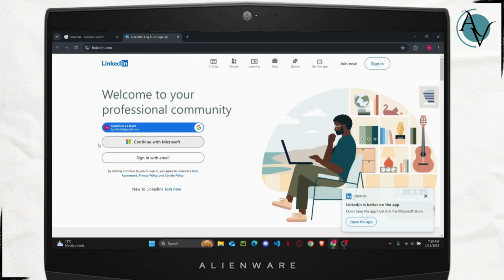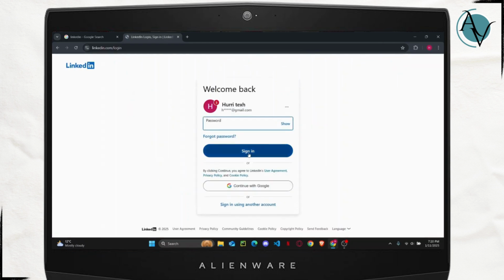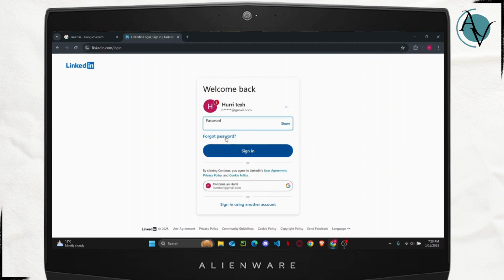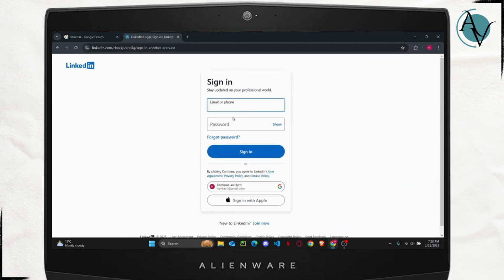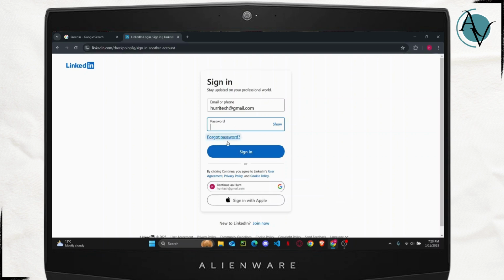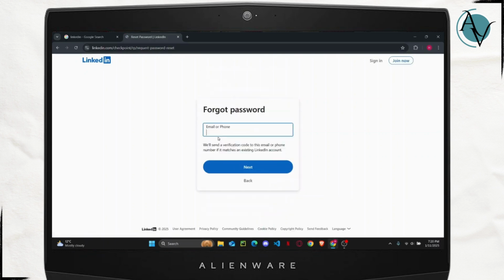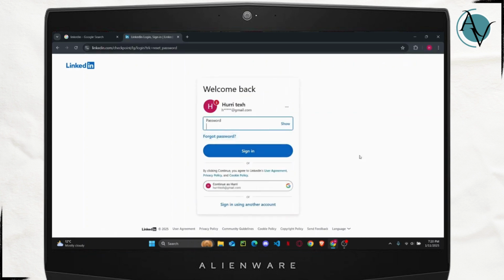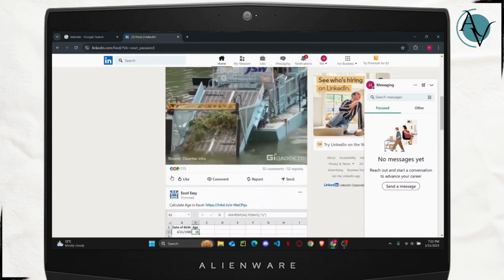How to Log In into LinkedIn Account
Learn how to easily log in to your LinkedIn account with this step-by-step guide. Whether you're new to LinkedIn or need help recovering your login information, this tutorial covers everything you need to sign in to your LinkedIn account without any hassle.

In this video, you'll discover how to log in to LinkedIn, troubleshoot LinkedIn sign-in issues, and even recover your account login details if needed.

Timestamps:
0:00 Introduction
0:25 Step 1: Accessing LinkedIn Login Page
0:50 Step 2: Signing in to Your LinkedIn Account